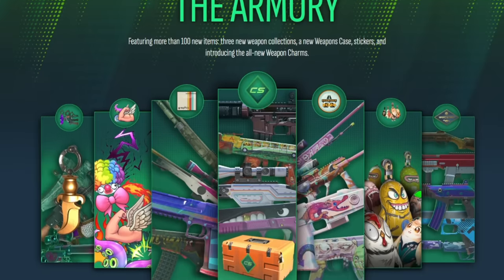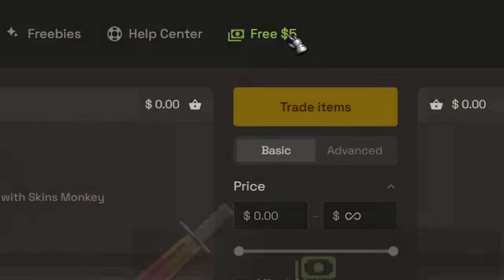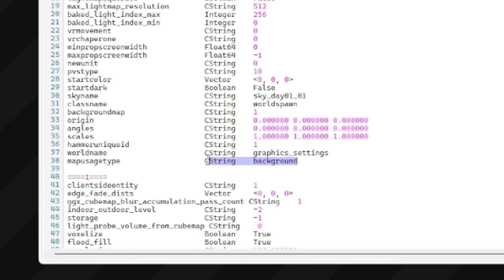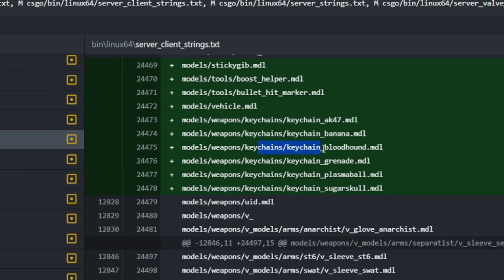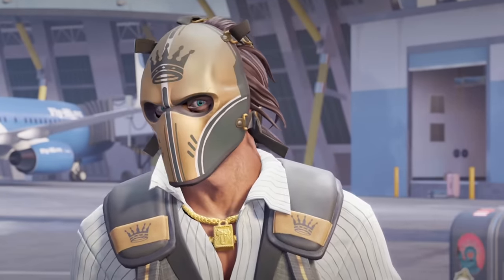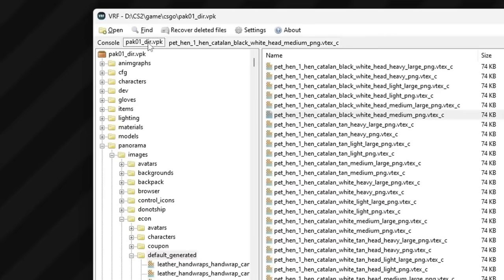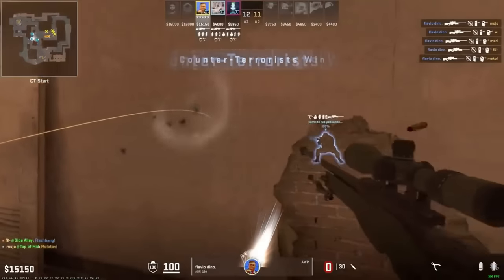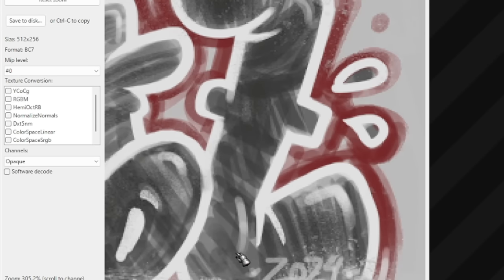Minigames / Hats / Full Train Remake / Sub-Tick and Anti-Cheat - CS2 Update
In this video I'll talk about a new CS 2 update - New Minigame map type / Clothing, Hats and Pets / Complete Pass Train (de_train) и Cobblestone (de_cbble) remakes / Anticheat VAC and VACnet / Gabe Follower

00:00 - What's wrong with Armory update
01:30 - Devs will add minigames to CS2?
03:15 - Ney keychain / charm type
04:10 - What other updates we should expect
04:37 - Where are new agents and character customization
05:10 - Who are these pets
05:51 - Fixes for Sub-Tick and Anti-Cheat
06:47 - Ragdoll destruction system
07:09 - Complete Cbble and Train remakes